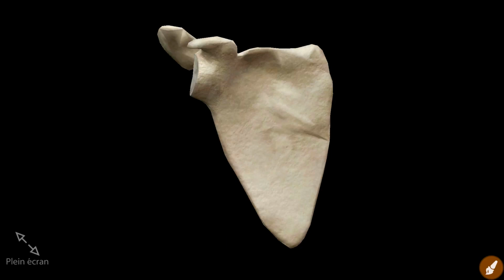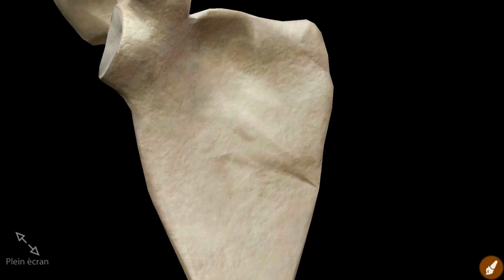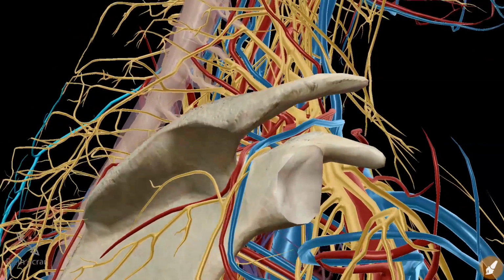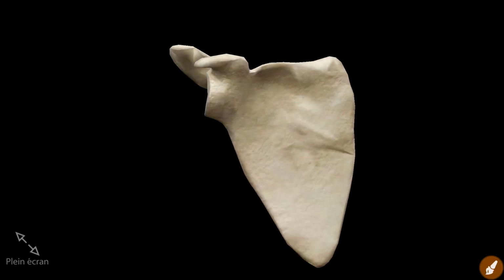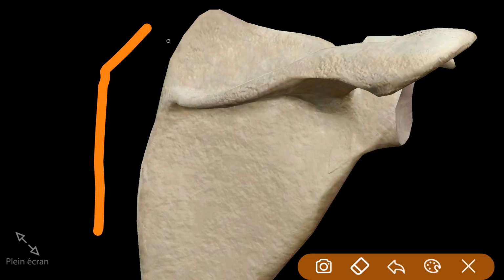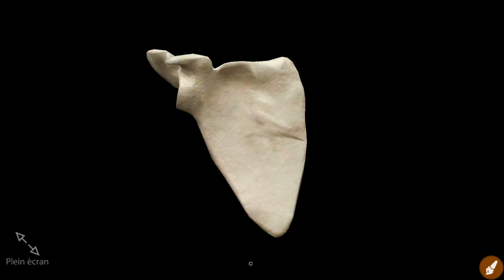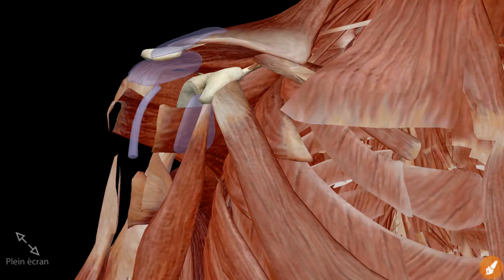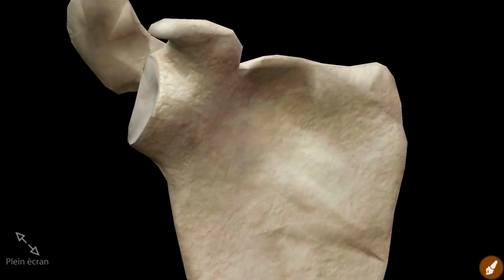The scapula - 2nd part